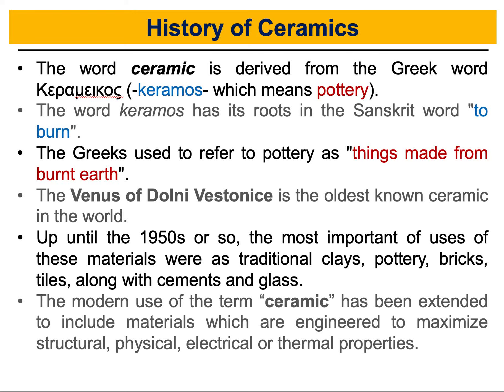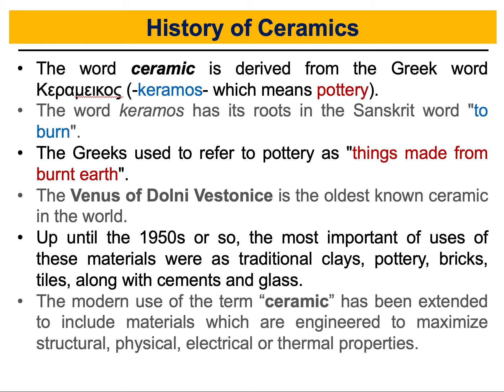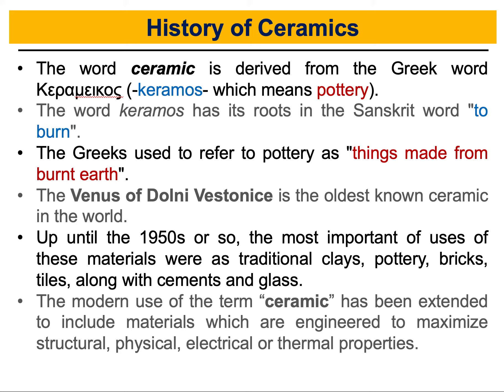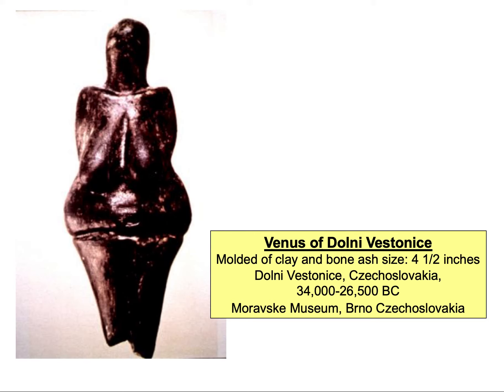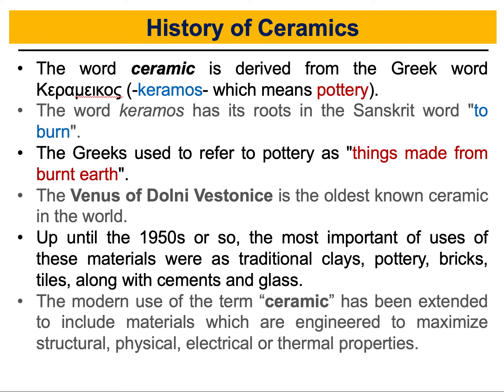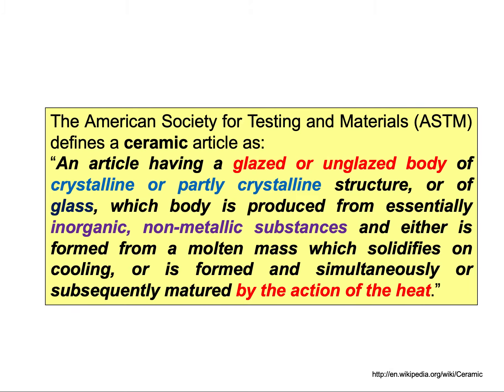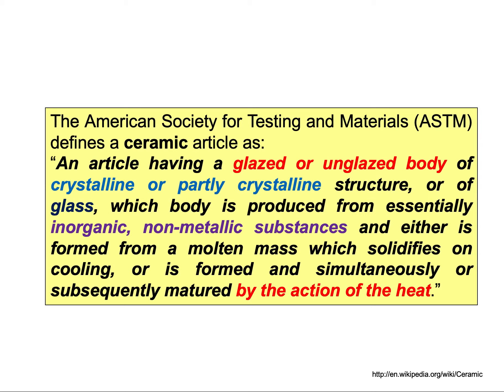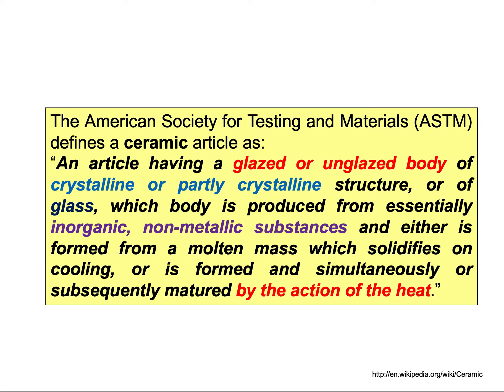Using Ceramics in Human Civilization | The History You Need to Know | Material Science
In this video, Dr. Loay Al-Zube, an associate professor of Biomedical Engineering, explains the History of Using Ceramics in Human Civilization.
The word ceramic is derived from the Greek word Κεραμεικος (-keramos- which means pottery).
The word keramos has its roots in the Sanskrit word "to burn".
The Greeks used to refer to pottery as "things made from burnt earth".
The Venus of Dolni Vestonice is the oldest known ceramic in the world.
Up until the 1950s or so, the most important of uses of these materials were as traditional clays, pottery, bricks, tiles, along with cements and glass.
The modern use of the term “ceramic” has been extended to include materials which are engineered to maximize structural, physical, electrical or thermal properties.

The American Society for Testing and Materials (ASTM) defines a ceramic article as:
“An article having a glazed or unglazed body of crystalline or partly crystalline structure, or of glass, which body is produced from essentially inorganic, non-metallic substances and either is formed from a molten mass which solidifies on cooling, or is formed and simultaneously or subsequently matured by the action of the heat.”

Venus of Dolni VestoniceMolded of clay and bone ash size: 4 1/2 inches Dolni Vestonice, Czechoslovakia,
34,000-26,500 BC Moravske Museum, Brno Czechoslovakia

Biomaterials with Dr. Loay Al-Zube
Biomedical Engineering with Dr. Loay Al-Zube

Material Science: Ceramics (Video 1): Introduction